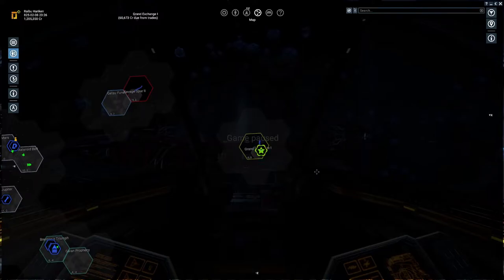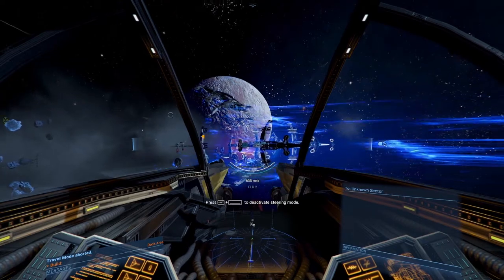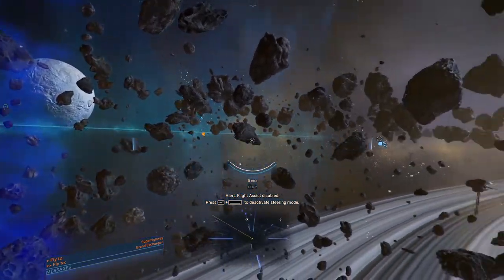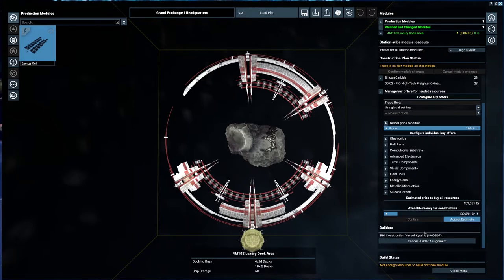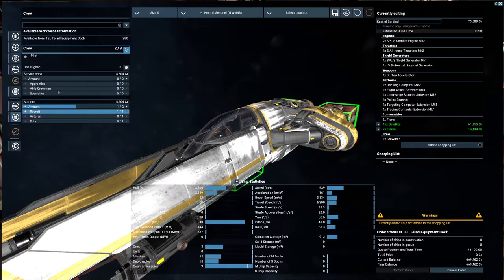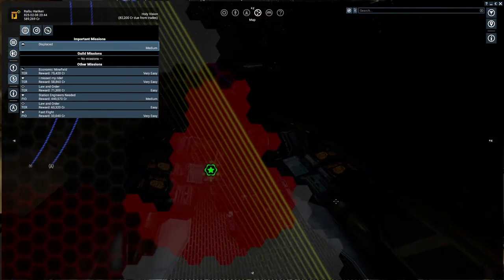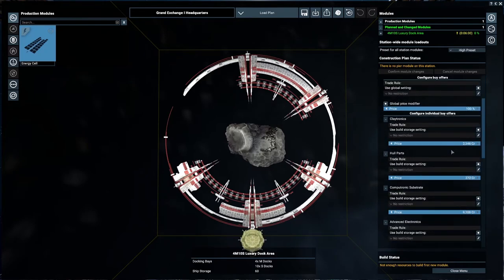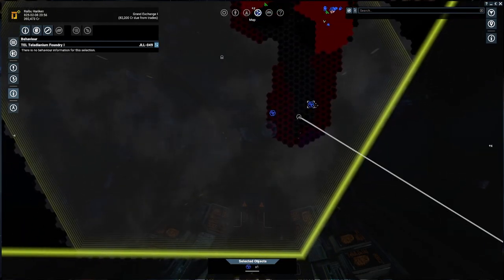Part 7 - Displaced - X4 Foundations v4.0